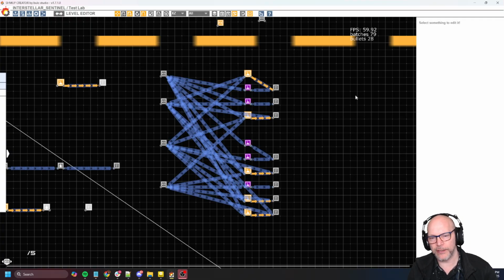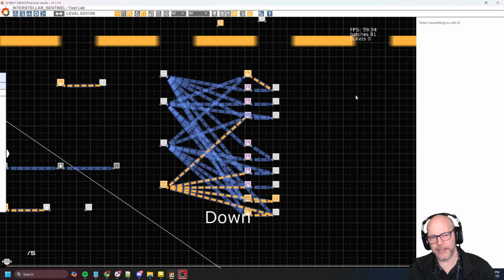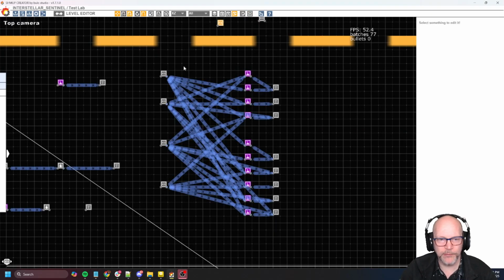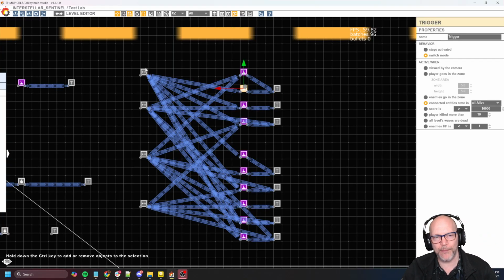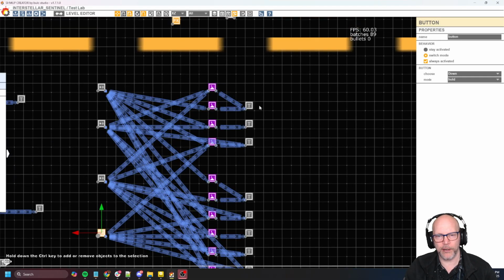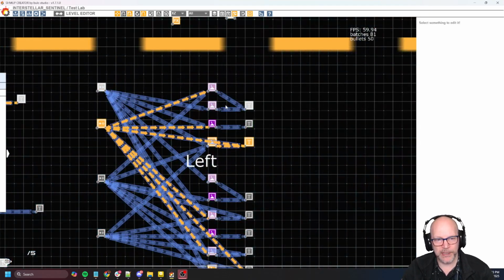Shmup Creator Tips & Tricks | How to make an 8 Way controller with FX emitter (tank style controls)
I did this one in a rush, but the core point here is that the Trigger All Alive & All Dead can be used with the Input function to create diagonal visuals with the FX trigger (see my other video on attaching FX emitters to your player character) to give you each of the 8 direction (FX emitter for the particle needs to be set to a very low life 0.1).